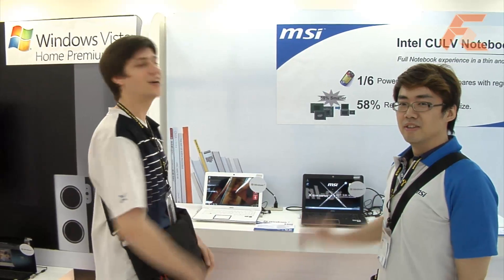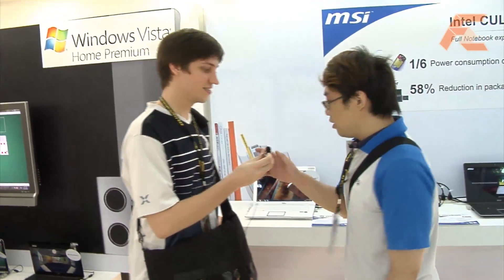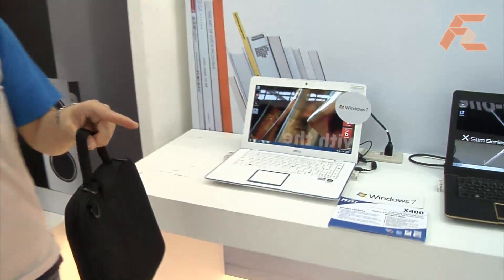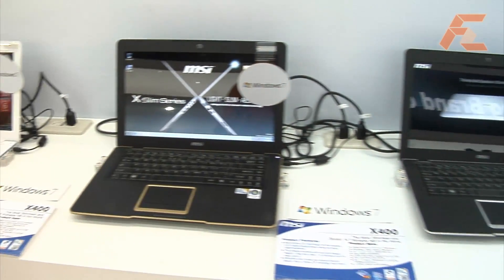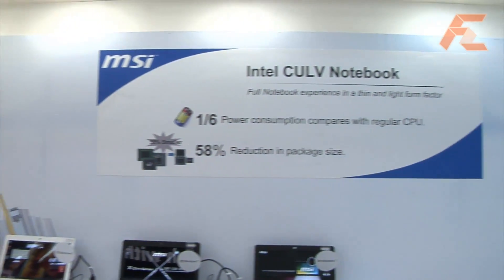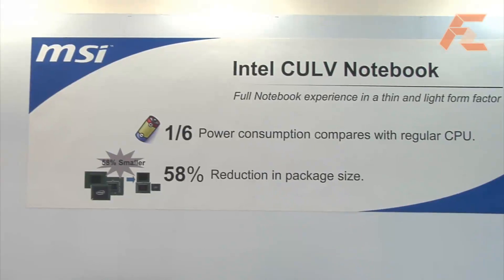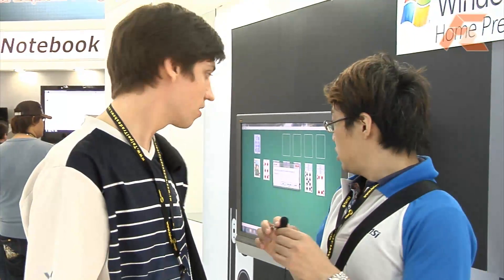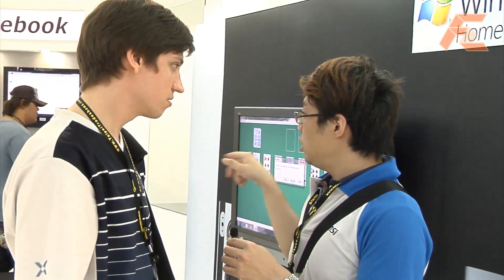MSI Laptops with Intel CULV @ Computex 2009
MSI laptops extend for the full range from 13"  to 15.4".
Wide screen, thin crystal display, using 4 cell battery for 4 hours. default weight is about 1.5kg. Very light, very slim and will cost below US1100USD (ULV Processors). Availability X400- X600 at end of June.  13" already available.
CPU clock speed about 2 GHz with heat profile below 10W.
X600 uses ATI 40nm GPU.